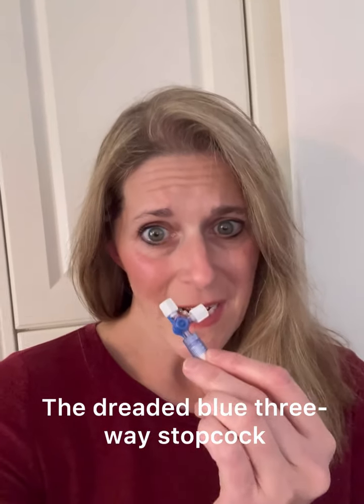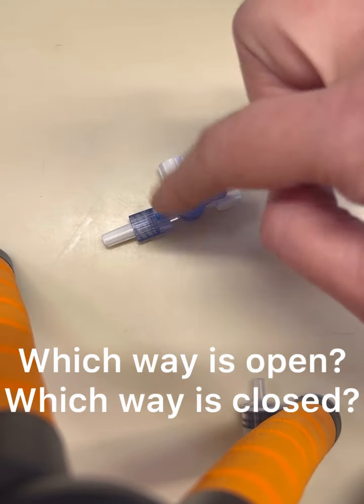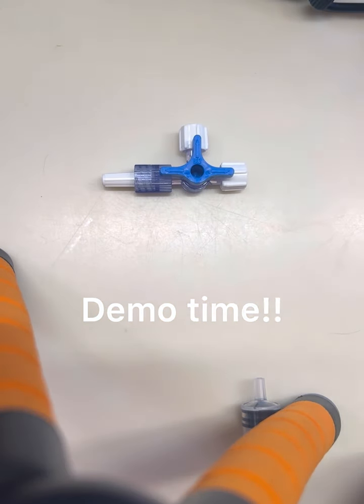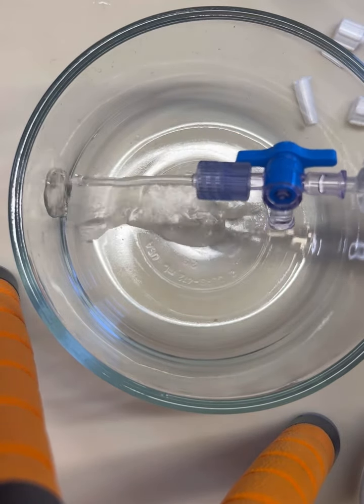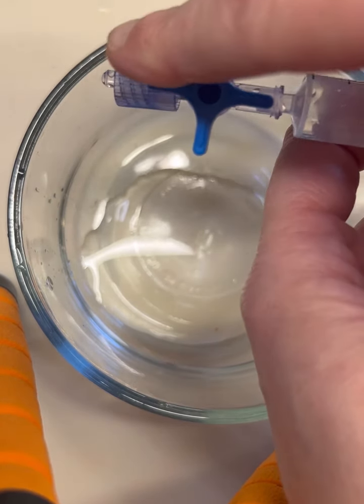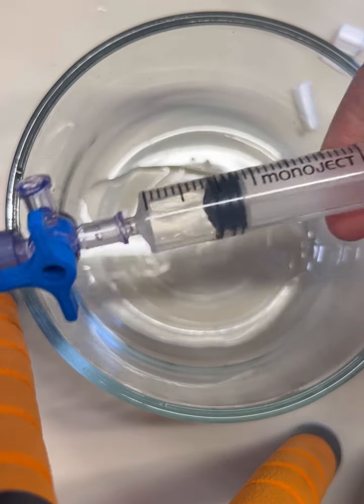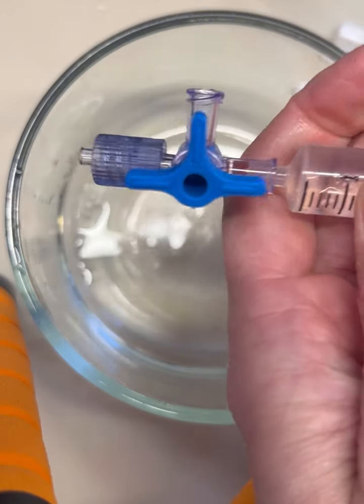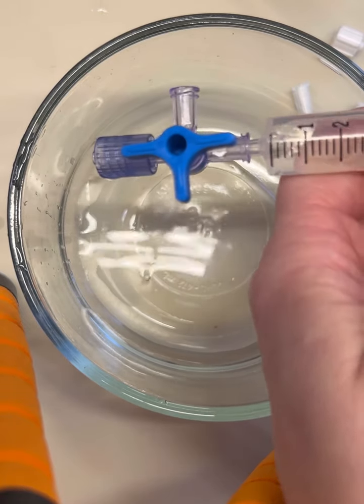How to use a three-way stopcock that has multiple arrows ￼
Depending on the 3-way stopcock in your hospital, you may struggle to figure out what is on or off for ports

This video will break down how to use one one brand. ￼￼